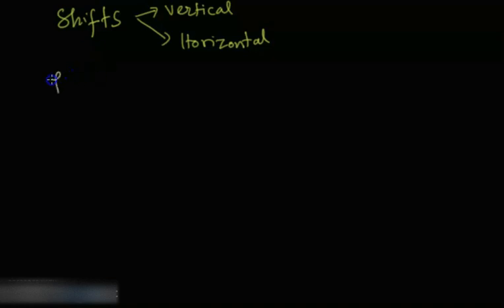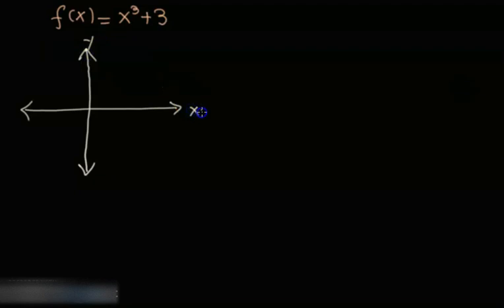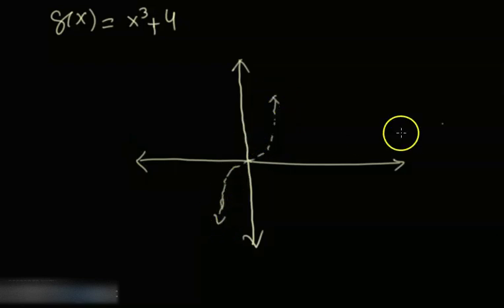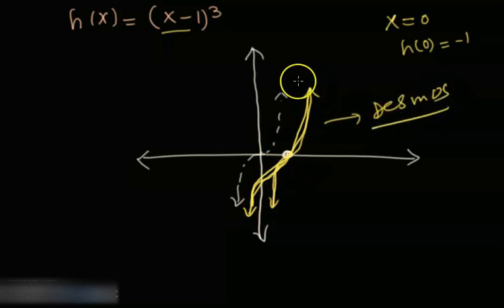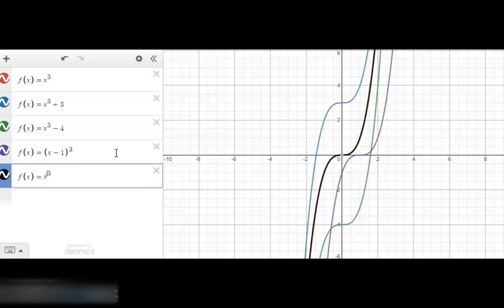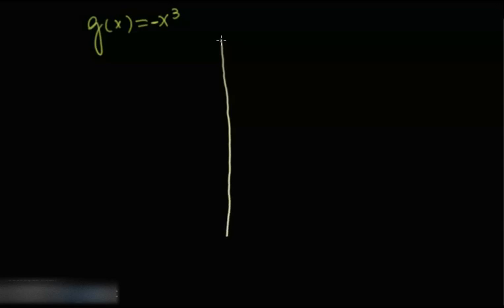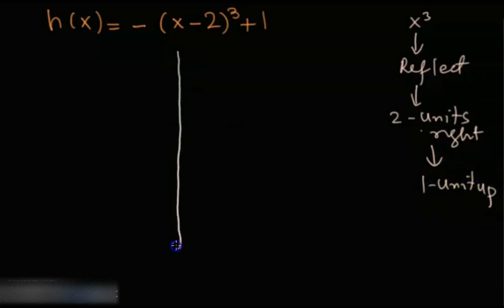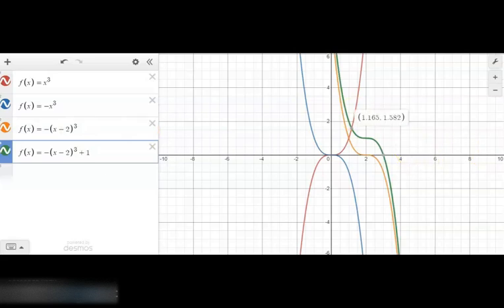shifting And Reflecting The Cubic Function To Create New Functions.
In this Precalculus Video lecture of Precalculus Video Series in Urdu/English, you will learn Rigid Transformations applied to Cubic  f(x)=x^3 (parent function).
In regid transformation, we will discuss following
-Vertical up shift and vertical down shift and Horizontal left shift and horizontal right shift
f(x)=x^3+c,
f(x)=x^3-c.
-Reflection about x axis
y=-x^3.
-Reflection about y axis
y=-x^3.
And
f(x)=-x^3+c,
f(x)=-x^3-c.
even
g(x)=-(x-h)^3+k vertex form
Non-Regid transformations will be applied later.

Abdul Fatah Rajri |Sukkur IBA University Mathematic|